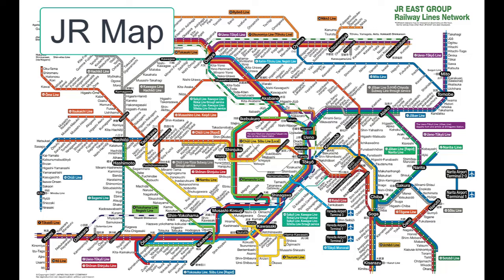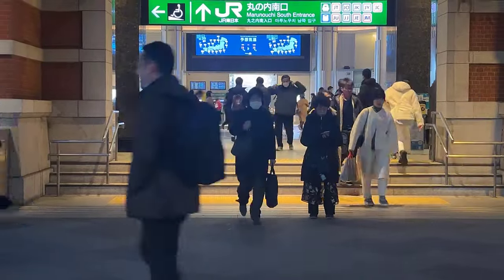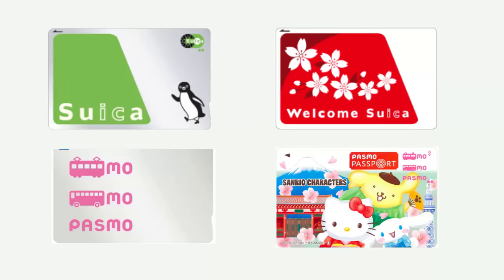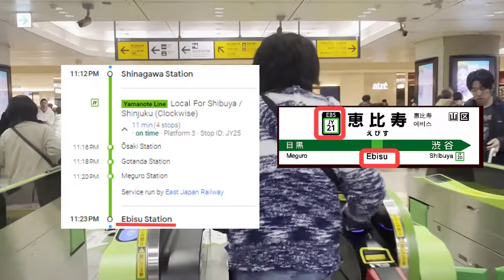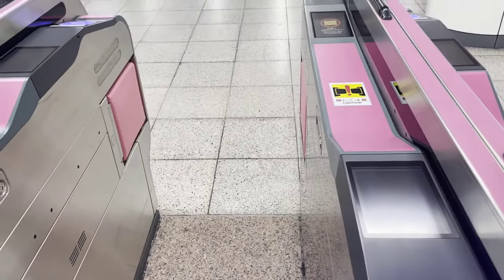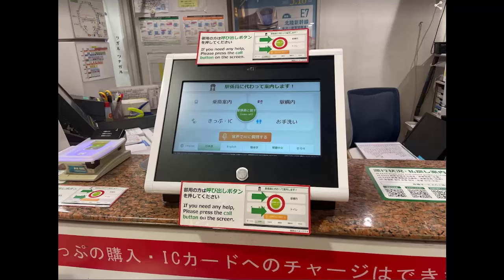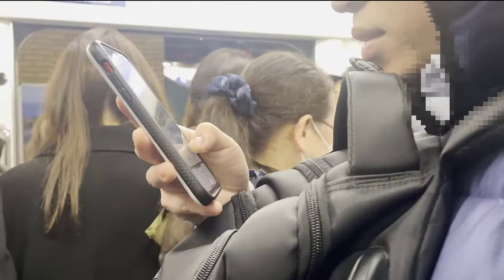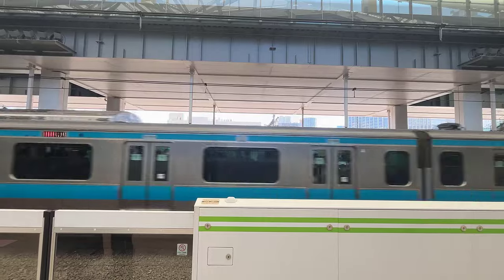How to Take the Train in Japan [ Never lost in Tokyo using Google Map for train ride]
How to get around Tokyo by using Google Map App

0:00 Introduction
0:10 Tokyo Train System
1:22 Key lines to remember
1:51 IC card SUICA and PASMO
2:13 Real trip with Google Map App
3:21 Trouble Shooting at the gate
4:25 Tips to get on a train during rush hour